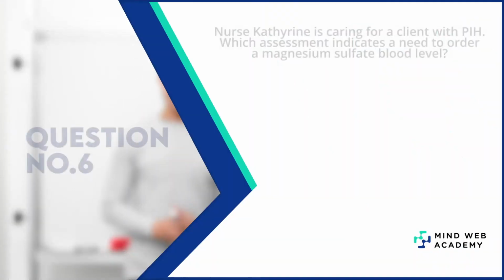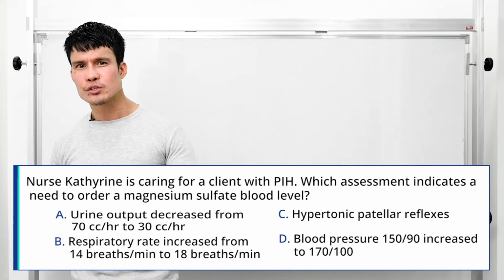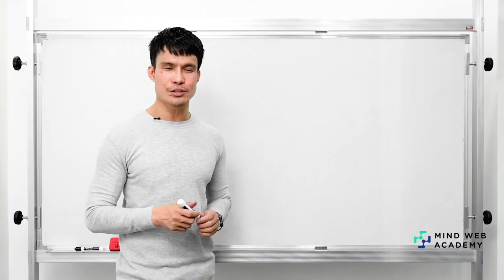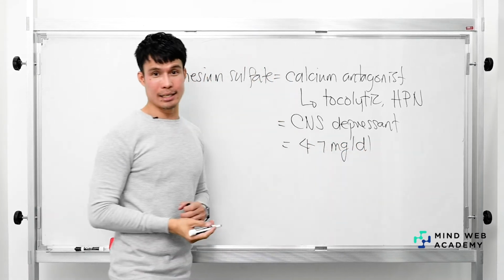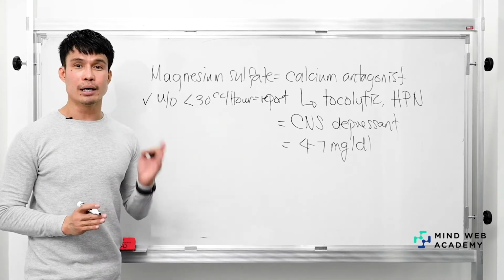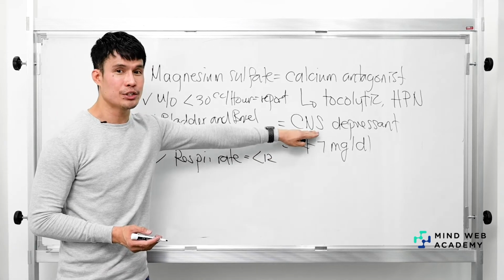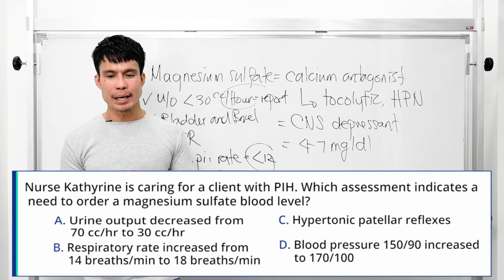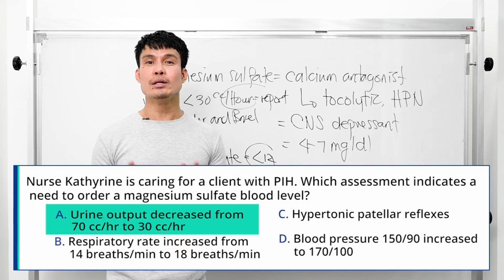NCLEX REVIEW : Pregnancy-Induced Hypertension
Get to LEARN MORE of this when you ENROLL in our actual NCLEX Digital Review Program!

About Mind Web:

MIND WEB is known as Philippines' First Digital Academy for Nurses.

We provide an innovative way of delivering interactive and comprehensive review classes to prepare nurses for their respective nursing licensure examinations such as NCLEX.

We have over 1000 students across 10+ countries in North America, Europe, the Middle East and Asia.

We offer a great solution to meet the learning needs of nurses who are mostly holding a full-time job through self-paced review and simplified delivery of concepts that are aligned with the current test plan of specific nursing licensure examinations.

MESSAGE us and learn more on how Mind Web can help you pass your nursing exam!